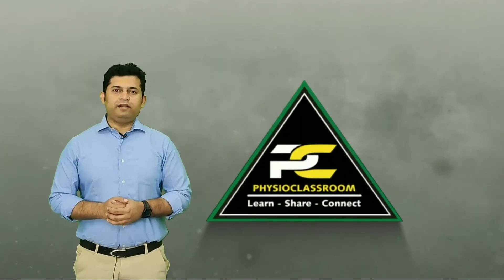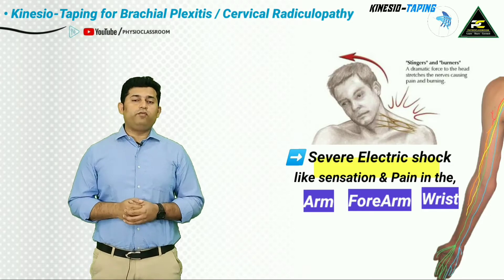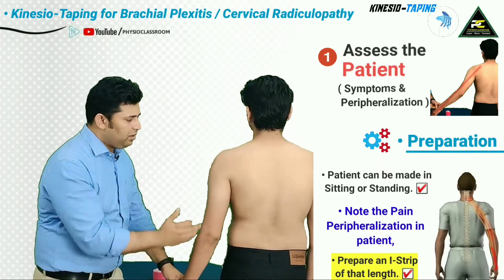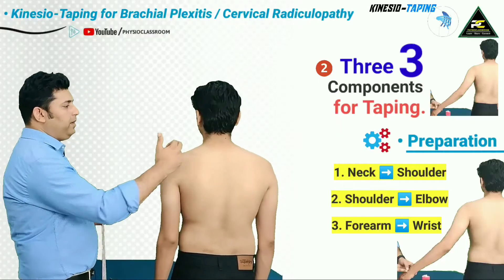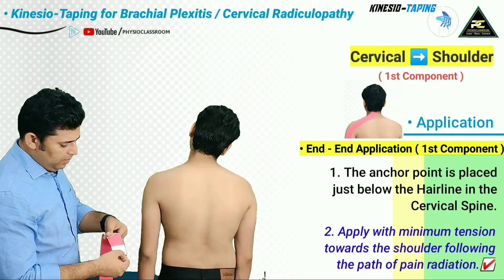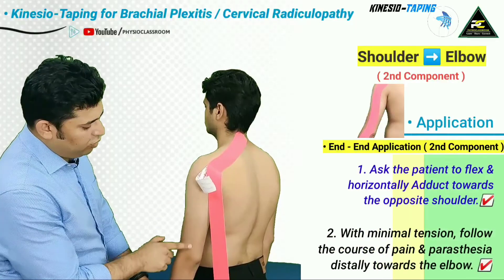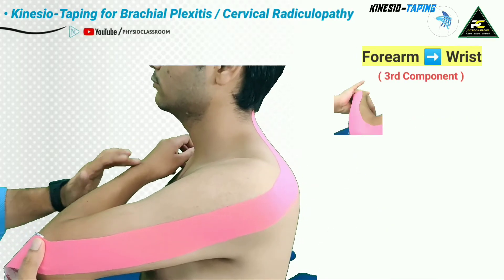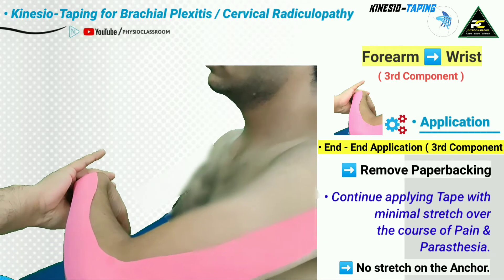KINESIO-TAPING FOR BRACHIAL PLEXUS NEURALGIA / CERVICAL RADICULOPATHY / RADIATING PAIN IN UPPER LIMB